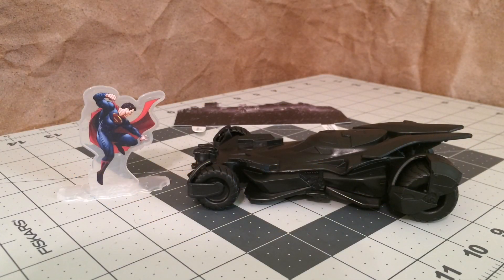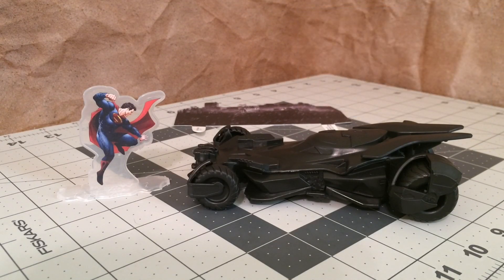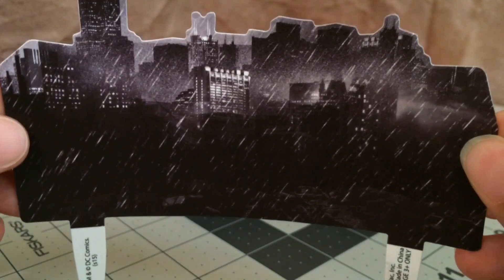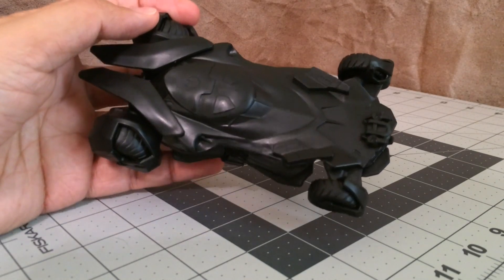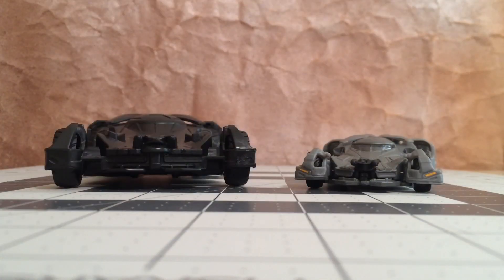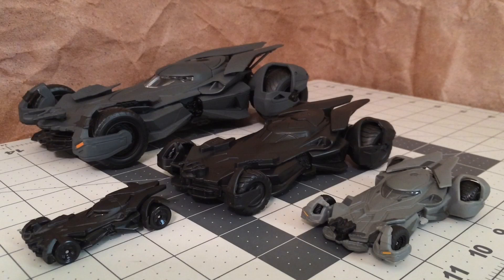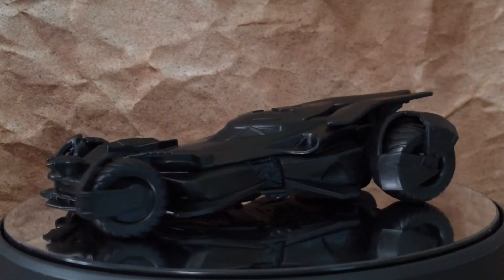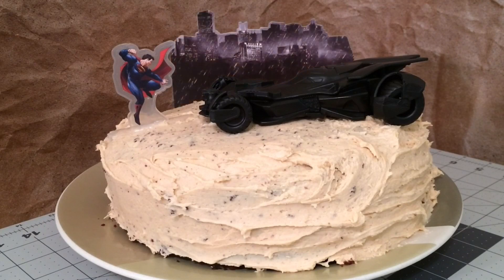DecoPac: Batmobile Cake Topper Decoration Set (Batman v Superman: Dawn of Justice)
The official DC Comics cake topper of the Batmobile from Batman v Superman: Dawn of Justice by DecoPac is a surprisingly accurate representation of Batman's cool new car. This is something that any Bat-fan (of any age) would love to see on top of their birthday cake!

My review of the Hot Wheels - Mighty Mini's: Batman and Batmobile (Batman v Superman: Dawn of Justice):